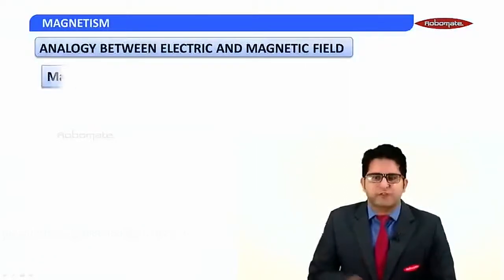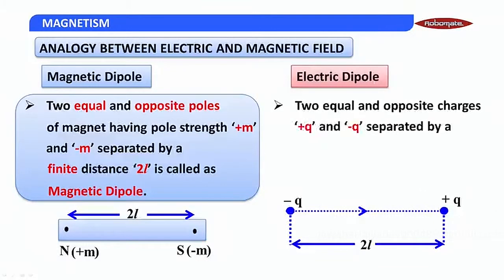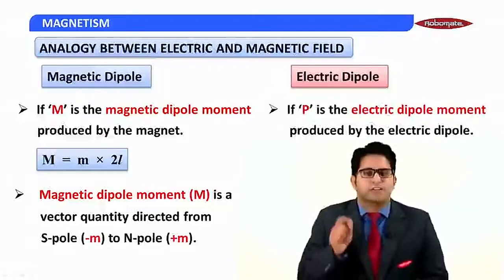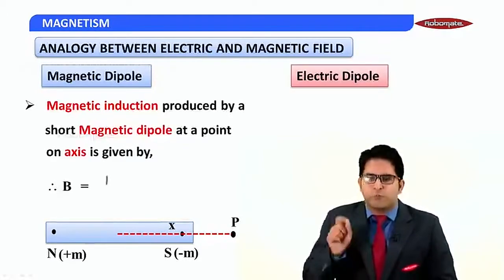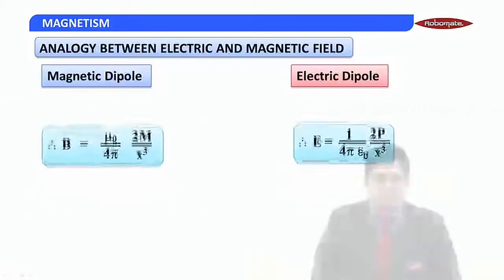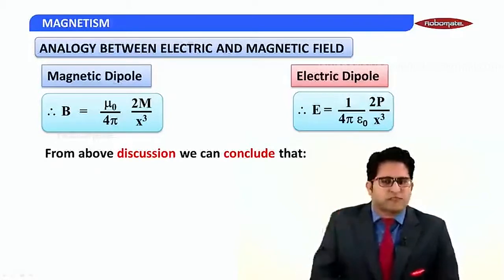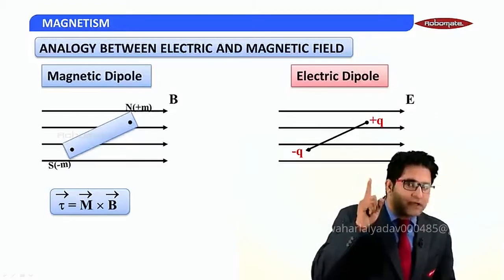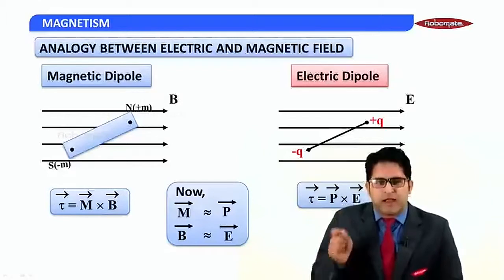Magnetism part 3